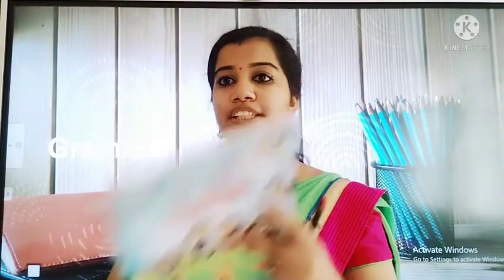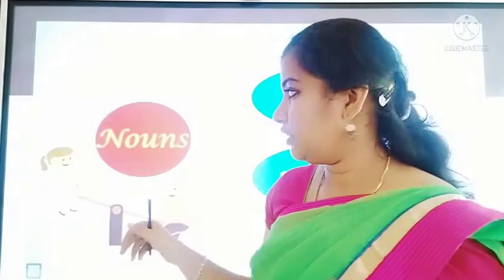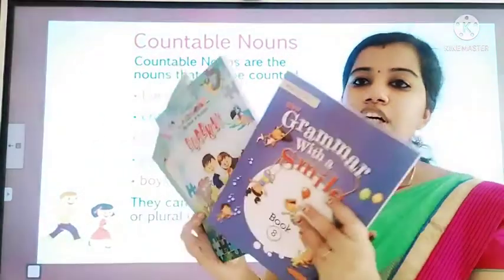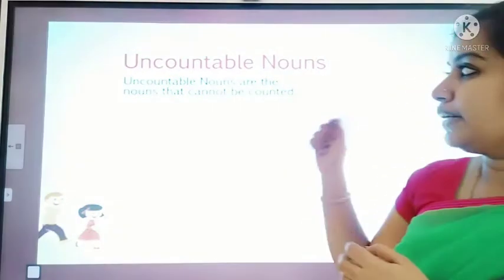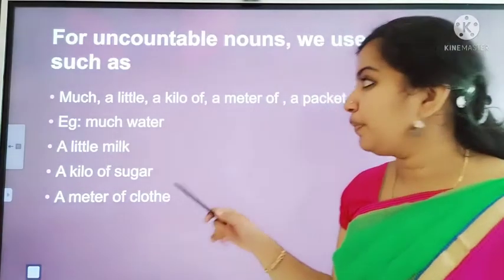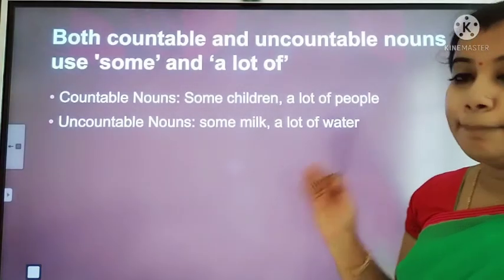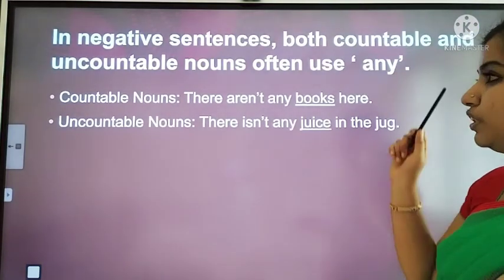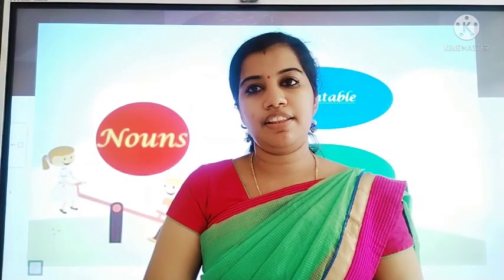Countable Nouns and Uncountable Nouns/Grammar/Class 4/ Grammar Way